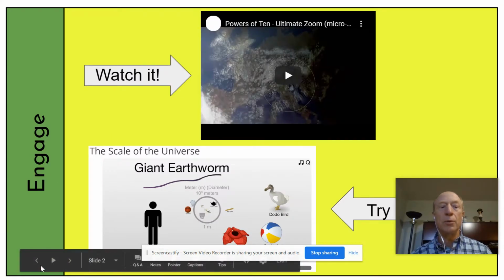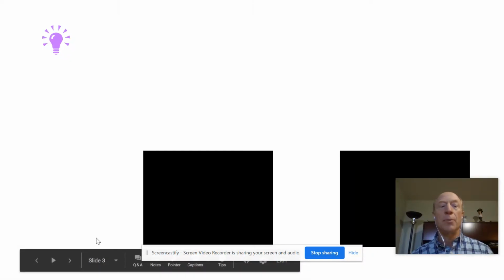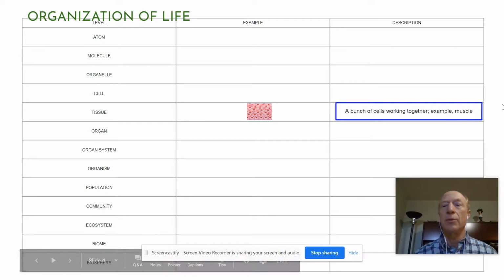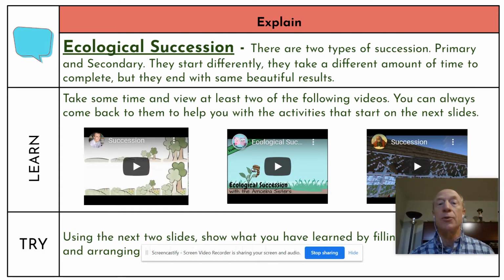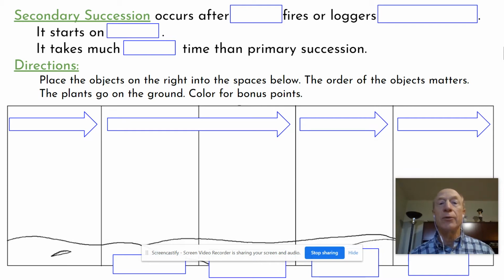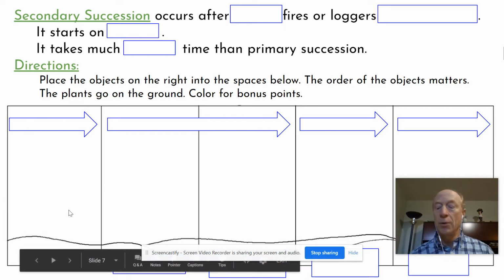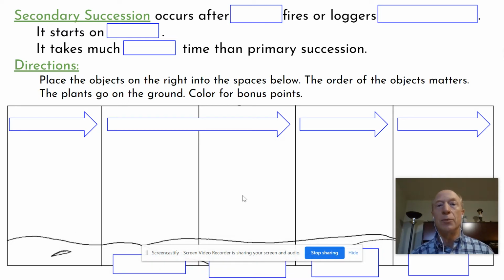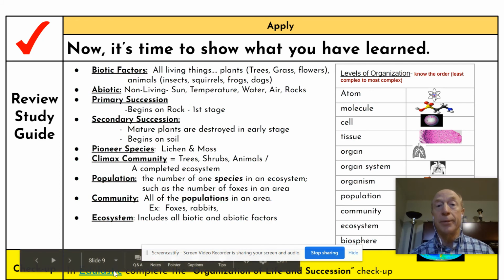Lesson 7: May 13-May 19th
Lesson 7: Levels of Organization & Ecological Succession